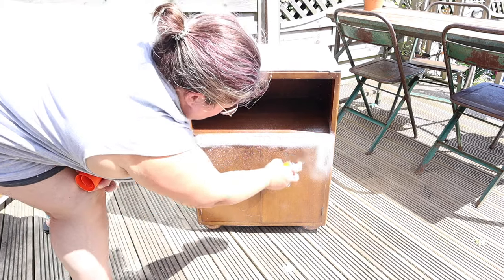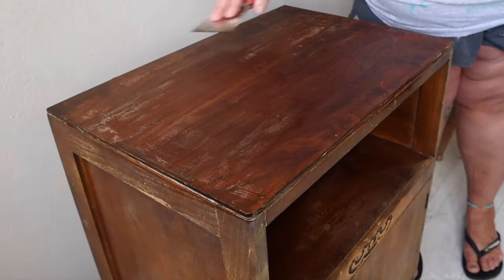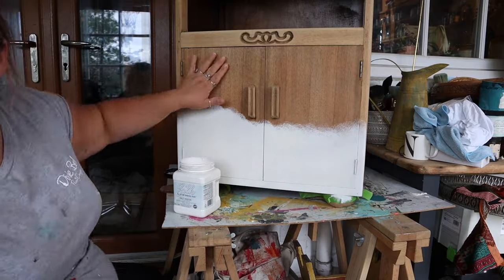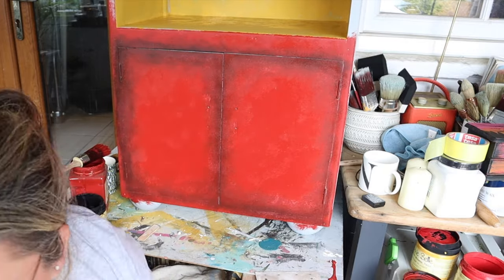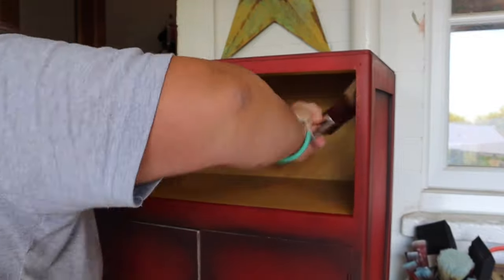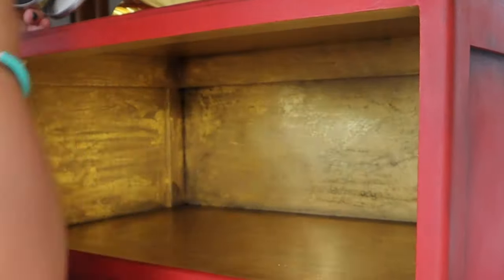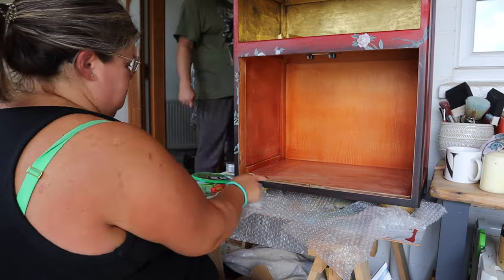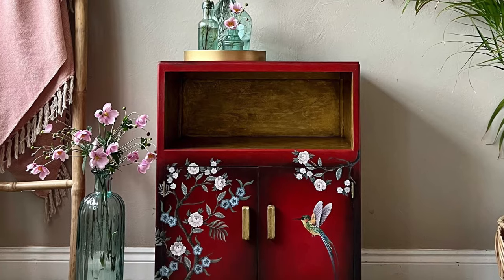Chinoiserie style cabinet makeover | paint blending, using gold foil and applying a transfer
It's done! Feels like forever since I started this one. I had a different plan for this originally which I have briefly shown in the video but I'm super pleased with the outcome of this cabinet. The techniques demonstrated include paint blending with Chalk Mineral Paint, using gold foil and applying a transfer. All products unless stated are from @DixieBellePaint and are detailed below.